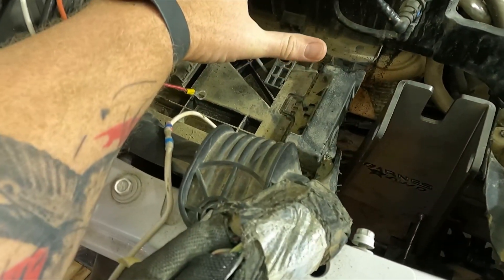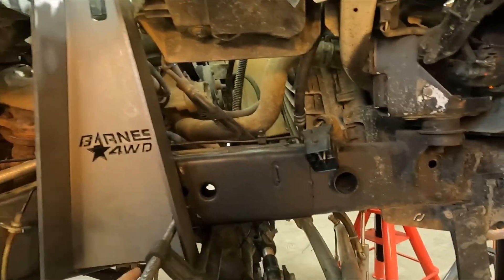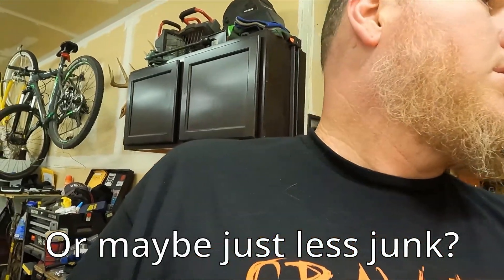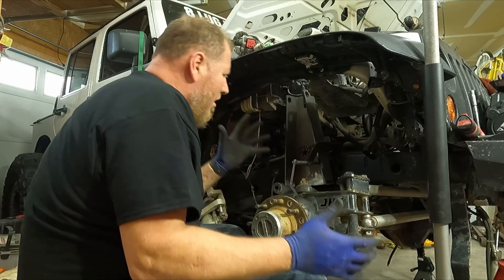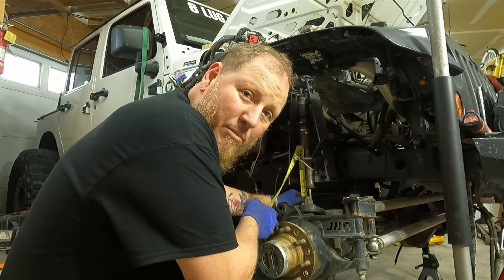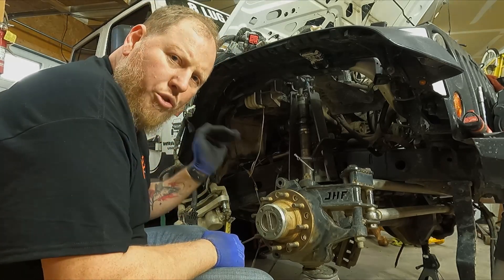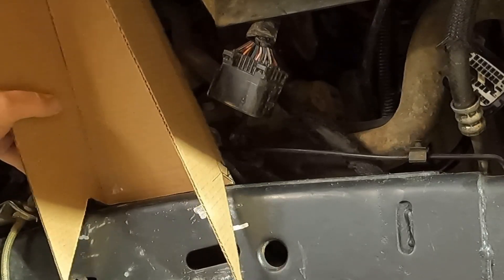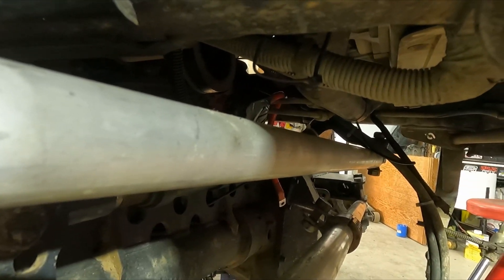Coilover install part 3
Getting the CAD (Cardboard aided design) towers ready for test fitting.

Dolly used to move the axles.

Barnes 4wd tower used

Jack stands